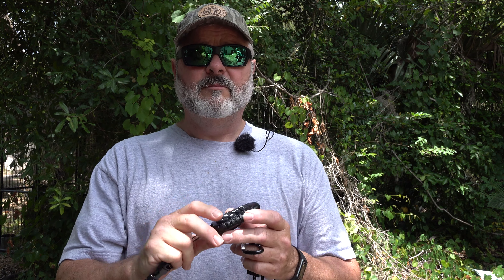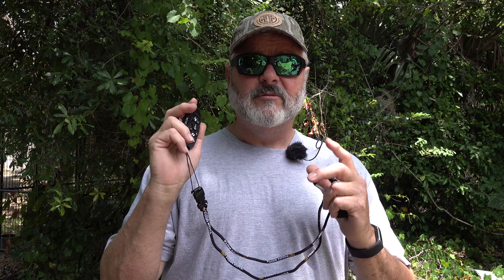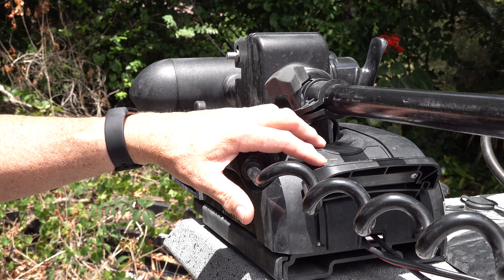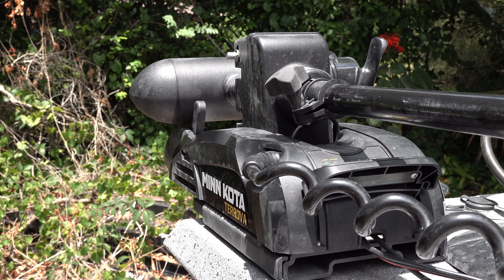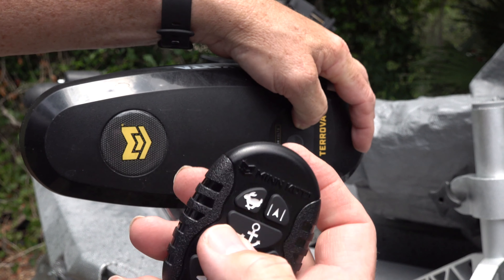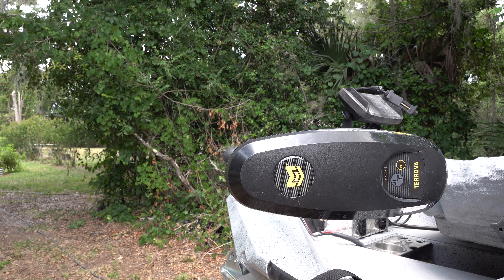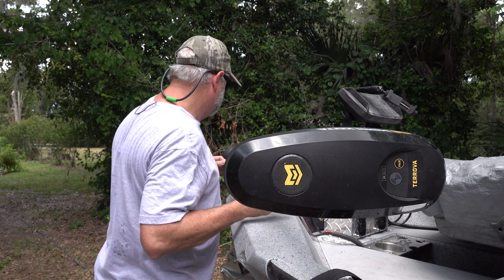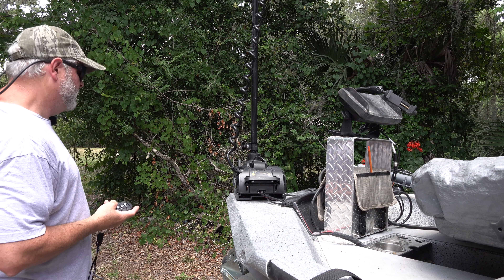Paring a Minn Kota remote to Trolling motor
Is this video we walk you through the steps of paring a Minn Kota trolling motor to the Micro Remote